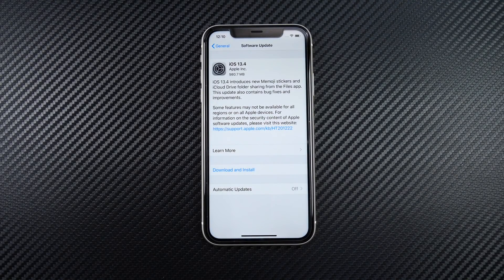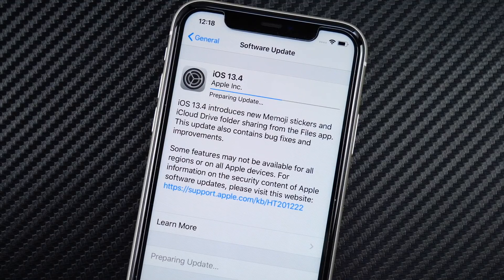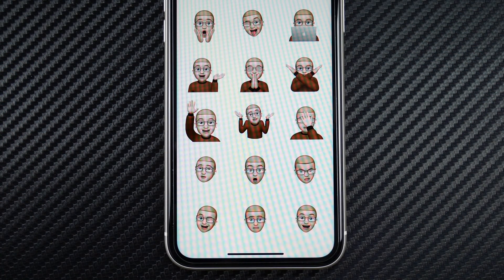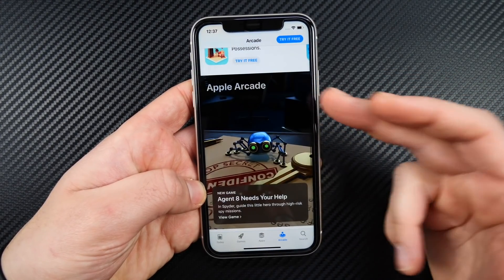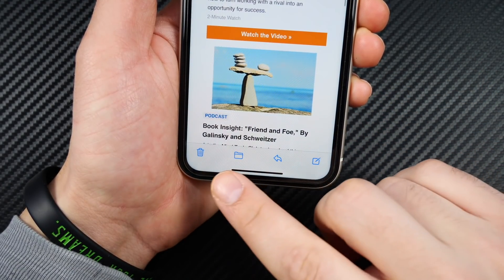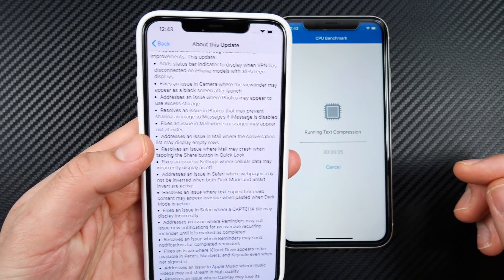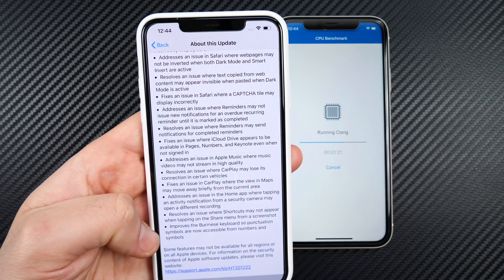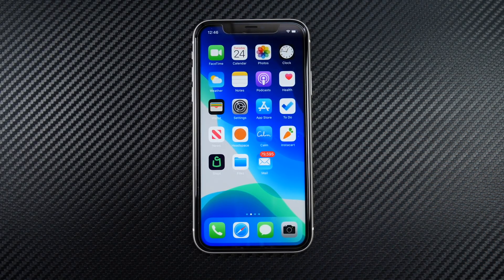iOS 13.4 finally released - What's New?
iOS 13.4 finally released! - What's New? iOS 13.4 is upon us finally after a very Long wait and in this video I share with you the key upgrades, geek bench scores, and if you should upgrade to this software or not! Share any features I may have missed down below in the comment section!

Content on this channel is safe for work.